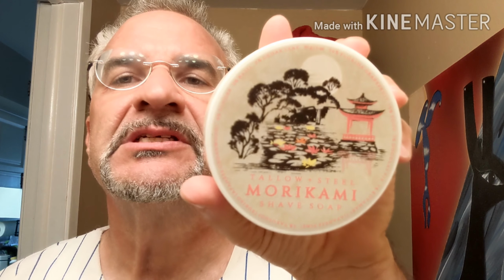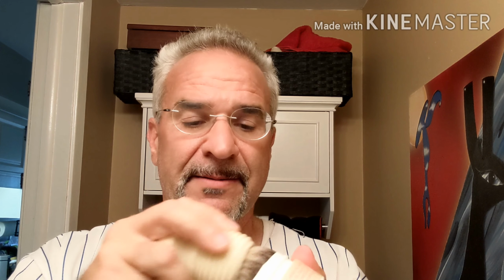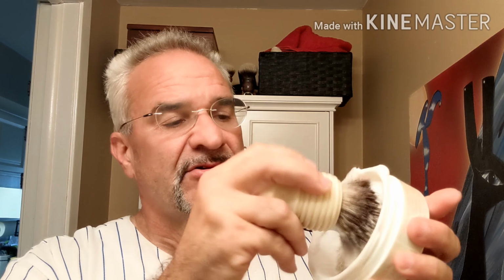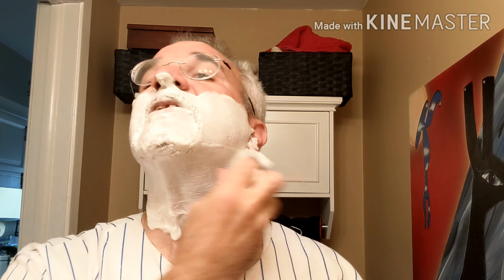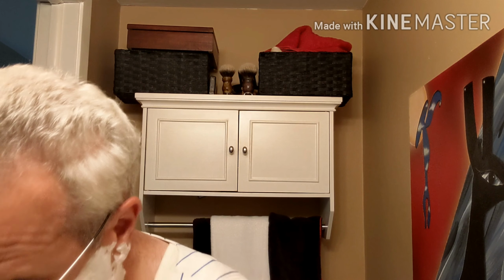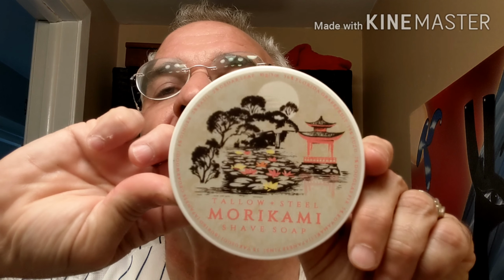Father's Day Shave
Happy Father's Day to all the great gentlemen everywhere.  I broke out my Father's day gift from my wife and daughter from six years ago. It is my Dubl Duck Goldedge which is 5/8", square point, hollow ground and made ready by Dennis Stuckey. I will always cherish this blade. I also use my Gonzo 30 mm ivory handled brush by Brad Sears of Brad Sears Shave Works. This brush is amazing and always gets better with more and more use. The software used is from the South Florida Wet Shavers group who had Tallow & Steel make Morikami special for our virtual meetup next Saturday. Great shave and may God bless all of us and watch over our fathers. Peace, love and exciting shaves  to all.